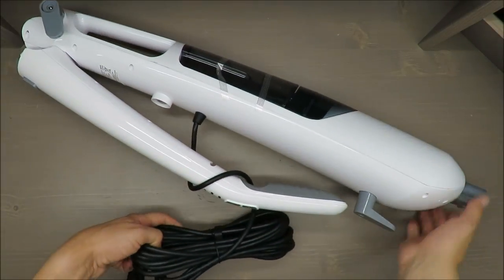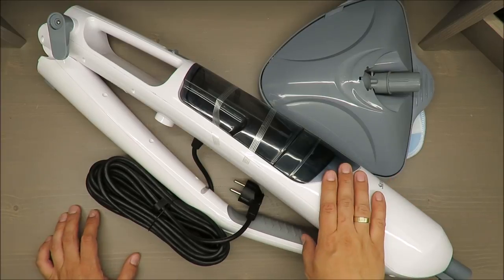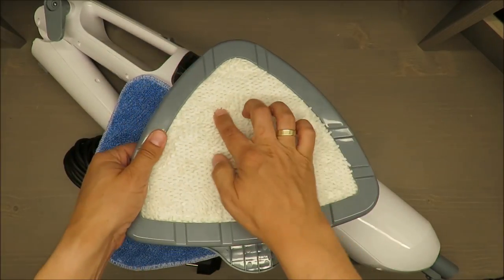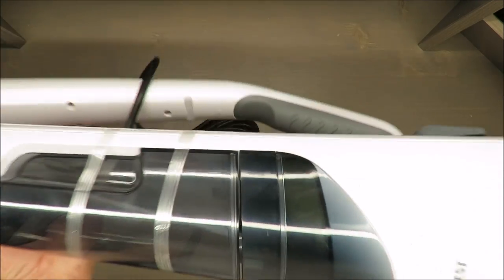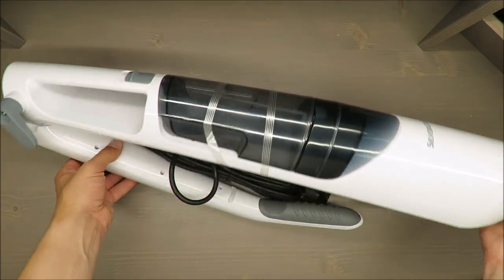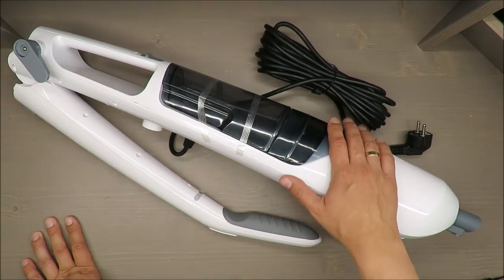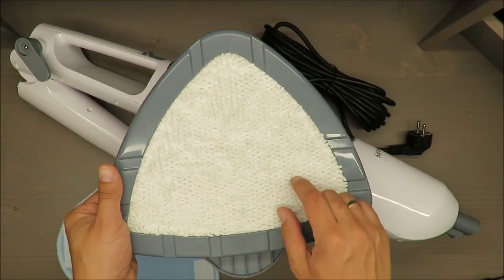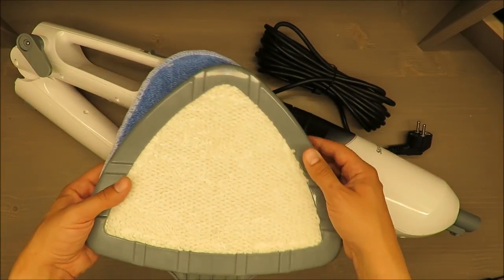REVIEW SilverCrest Steam Mop SDM 1500 D2 (Lidl 100% polyester 60°C 1370 1630 Watt)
IAN: 312077

Features
Steam Mop
Hygienic cleaning - without chemicals
Hypo-allergenic effect – helps combat dust mites
2 steam power levels: for delicate floors (e.g. parquet, laminate) and tough floors (e.g. tile)
Steam ready in only 25 seconds
Fold-away handle for space-saving storage
Includes carpet glider attachment and 2 washable microfibre cloths (1 blue cloth for delicate floors, e.g. parquet, laminate, 1 white cloth for e.g. tile)
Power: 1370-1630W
Water tank capacity: 500ml
Operating time per tank: approx. 14 minutes
Cable length: approx. 8m
Protection class: IPX4